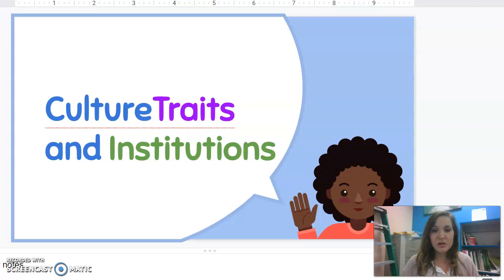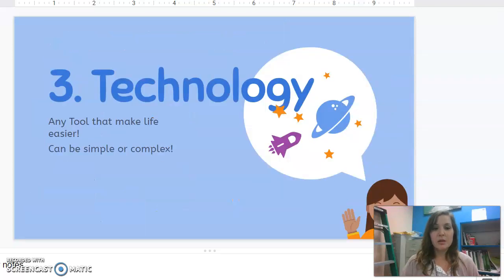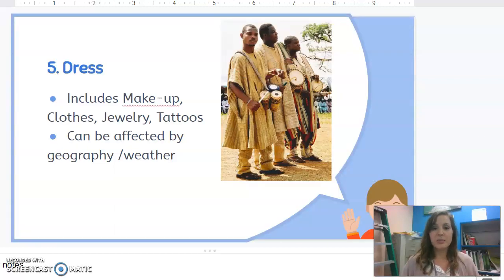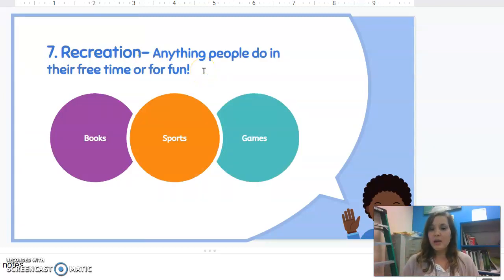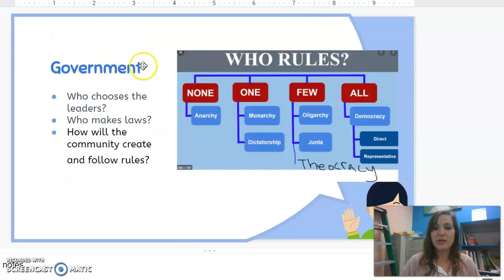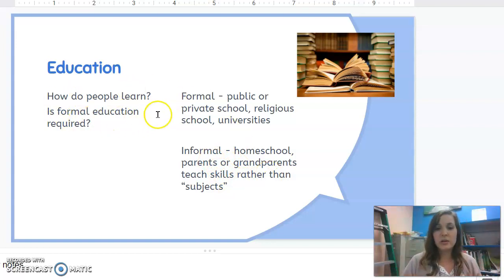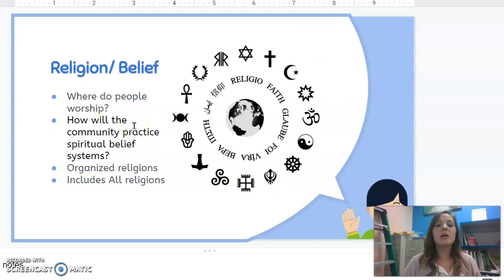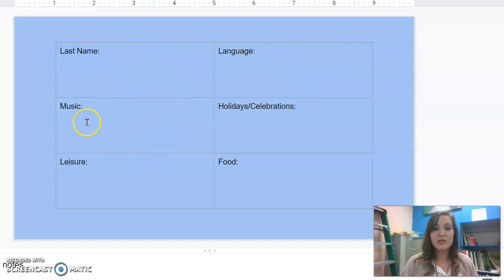Cultural Traits and Institutions